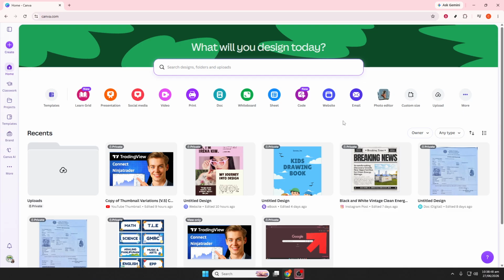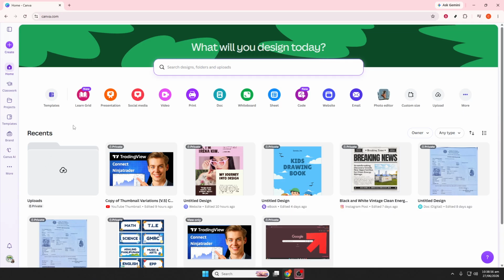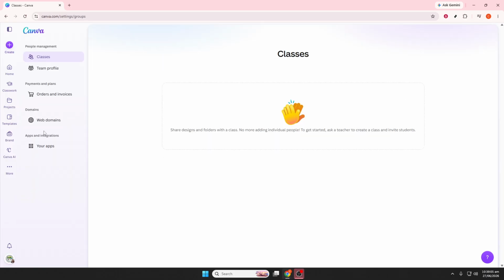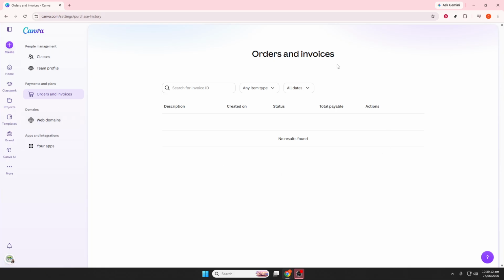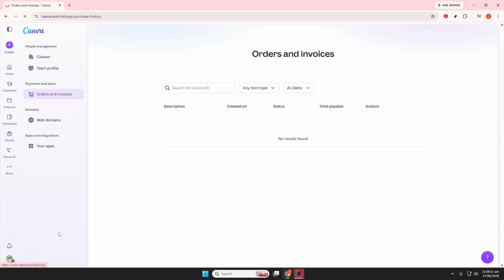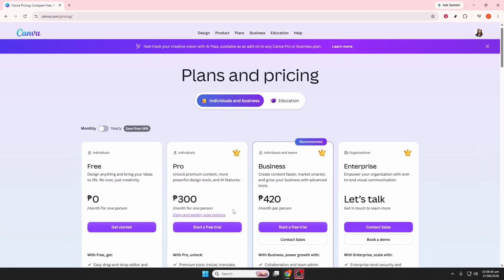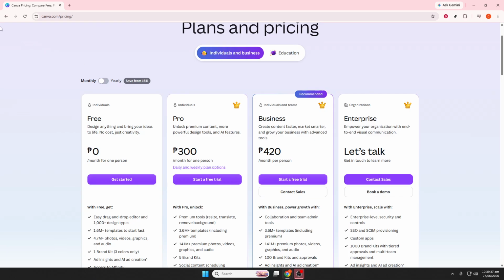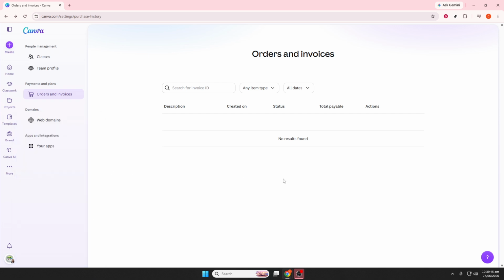How To Cancel Canva Subscription 2026 Step by Step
Want to cancel your Canva subscription in 2026? In this step-by-step tutorial, I'll show you exactly how to cancel your Canva Pro or Canva Teams subscription quickly and easily.

In this video, you'll learn:
How to cancel your Canva subscription in 2026
How to cancel Canva Pro or Canva Teams
Where to find your billing and subscription settings
What happens after you cancel your subscription
Tips to avoid automatic renewals

This tutorial is beginner-friendly and works with the latest version of Canva in 2026.